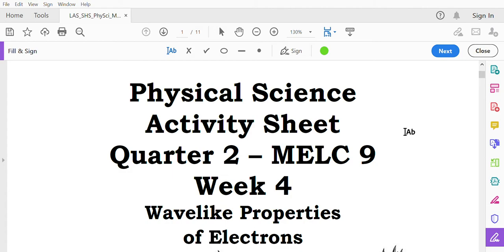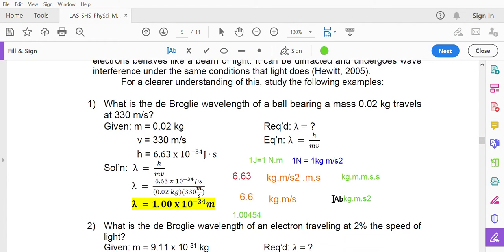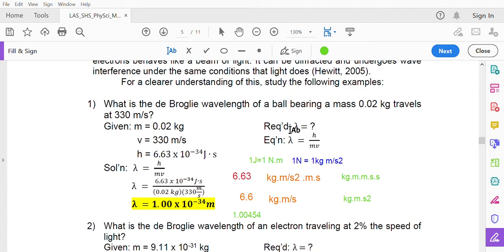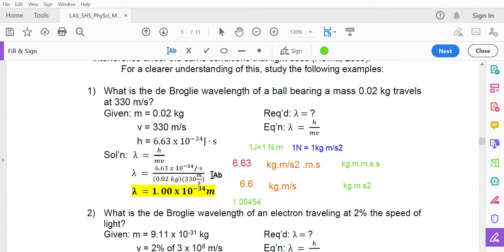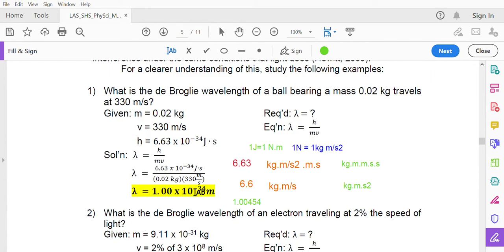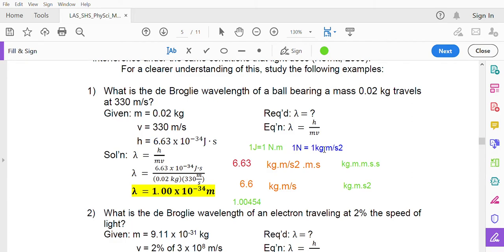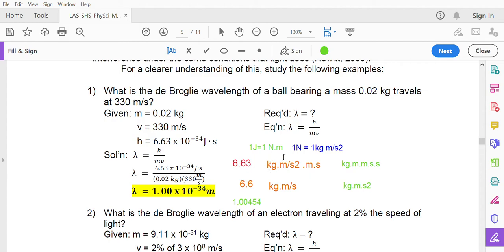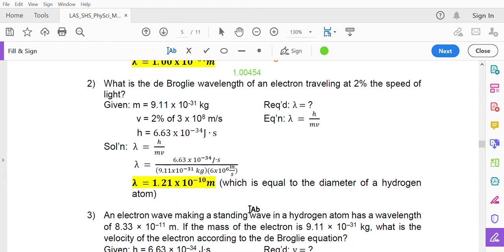Solving the de Broglie's wavelength using the Planck' constant, mass and velocity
Wavelike Properties of Electrons LAS_SHS Physical Science Activity Sheet Quarter2 MELC 9 Week 4